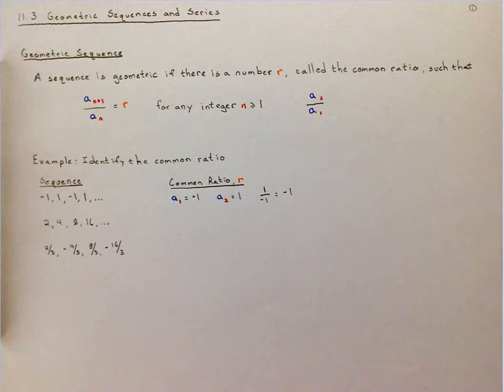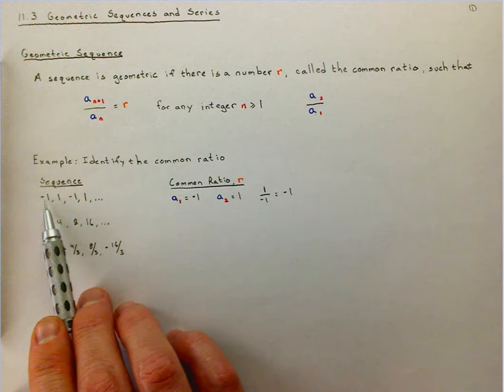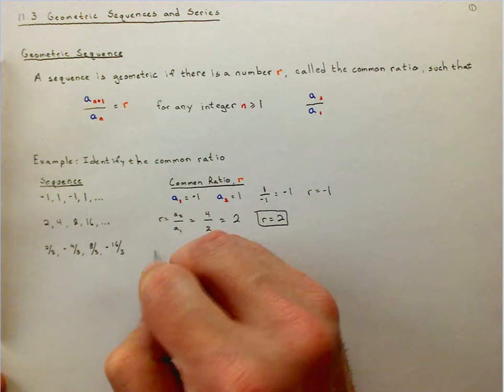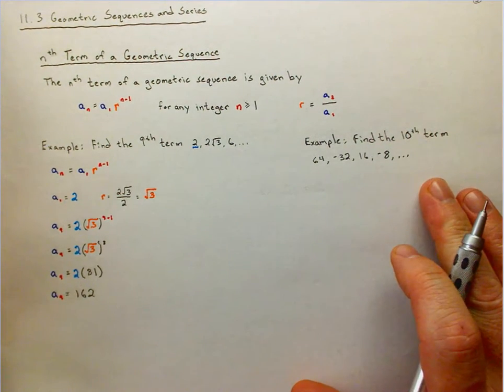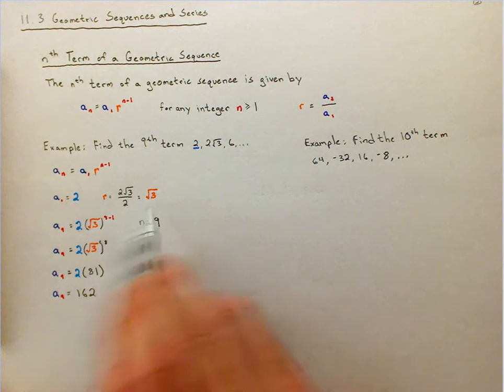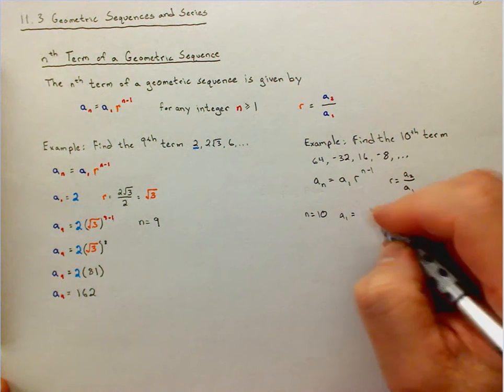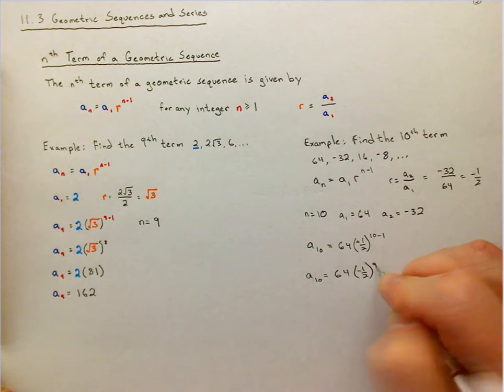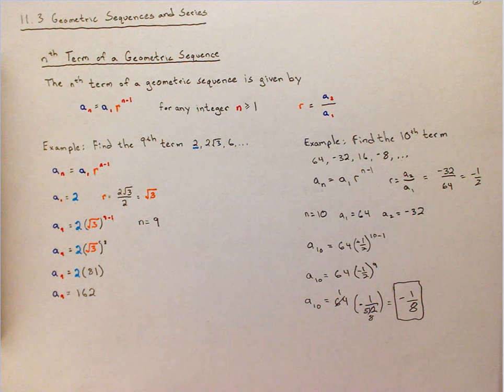11.3 Geometric Sequences and Series: Geometric Sequences and the Common Ratio